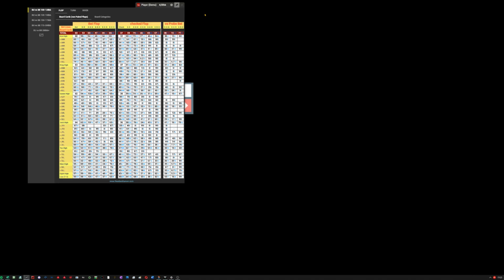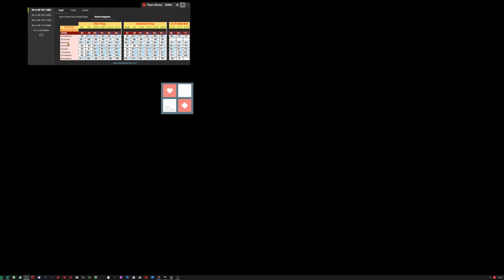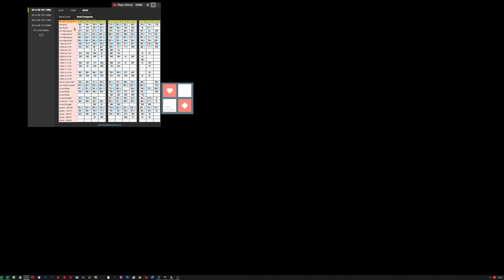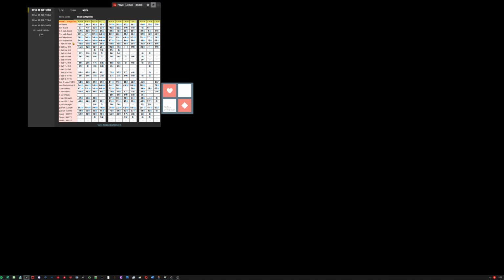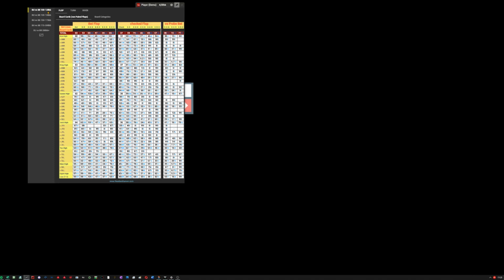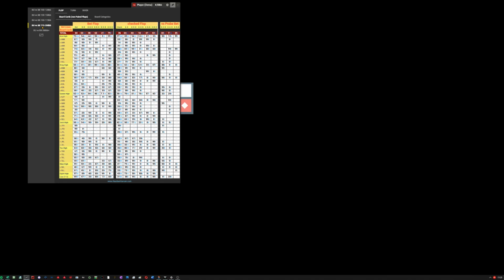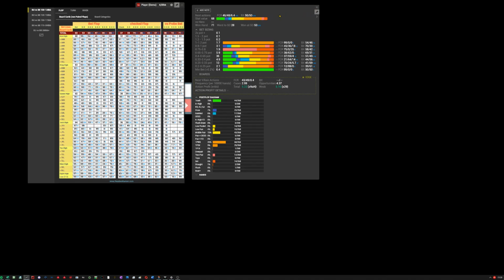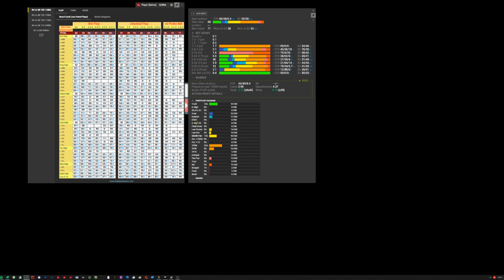Single Mass Data Analysis Profile for Cashgames in Hand2Note for Button vs BB Defend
Demo Video for our Population Analysis Postflop Popup for Hand2Note. In this Video we look on Data Outputs for Button against BB Defend.

📚Monitor the frequencies of several Board Structures beginning from A-High Boards over J-High Boards till Low Boards along with Board Categories like Paired Boards, Monotone Boards, Twotone Boards, etc.

🔎This Popup is made for finding Leaks and Deviations from GTO / Solver.

📈 Use GTO Frequencies of for example A-High Boards and compare it with this Popup Profile Output.

there we compare several GTO frequencies out of a 346 Flop Subset Aggregated Report with our Popup on Flops.

But this Popup is not only delivering Stats / Frequencies for Flops... Turns and Rivers are included of course. For each Scenario like Button Openraise vs BB defend this Popup uses more than 1400 Stats.

ℹ️Timestamps:
00:00 - 03:27 - Introduction
03:27 - 08:13 - Flop Card Analysis
08:13 - 09:13 - Turn Card Analysis
09:13 - 11:14 - River Card Analysis
11:14 - 13:25 - Stacksize Tabs
13:25 - 16:10 - Addons